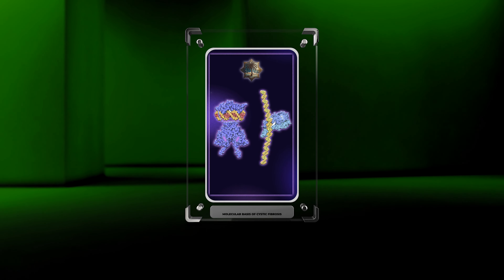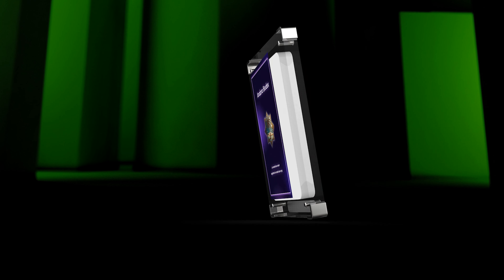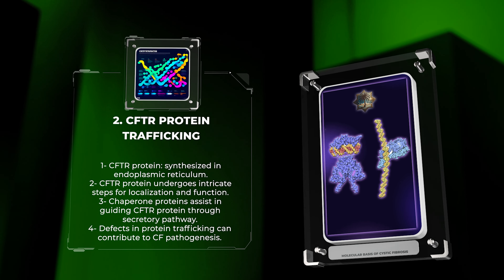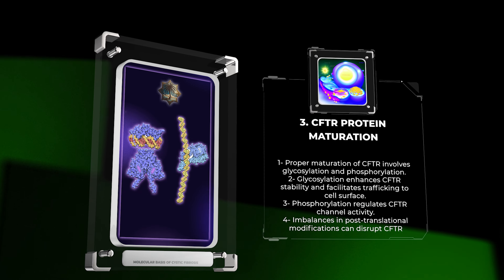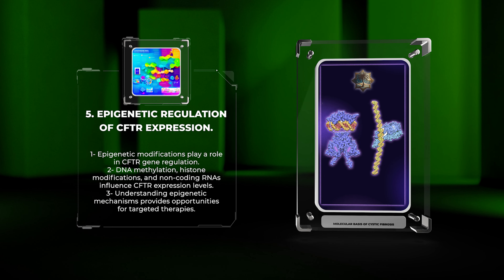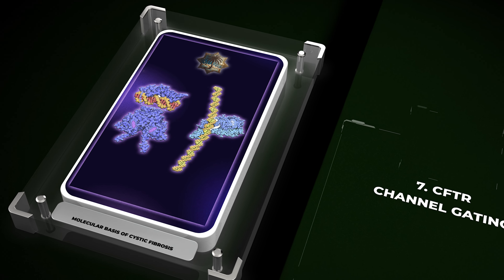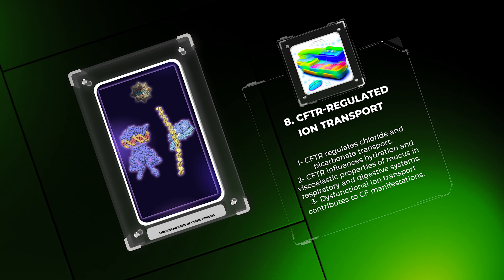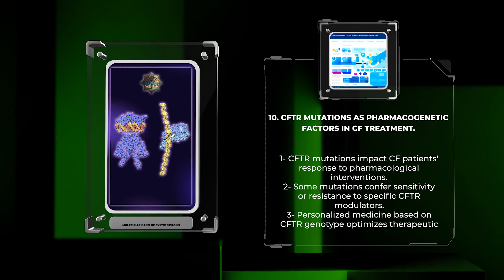Molecular Biology - Molecular Basis of Cystic Fibrosis